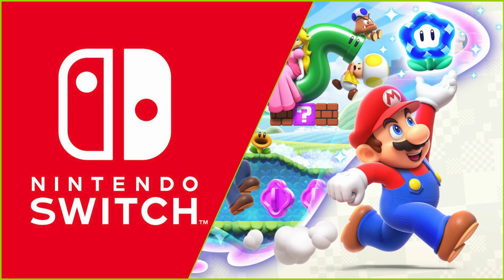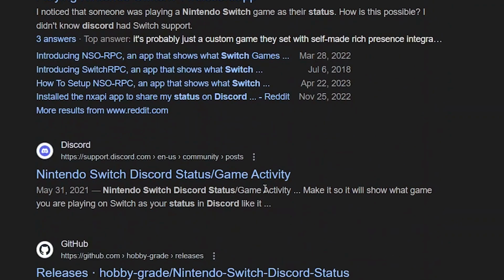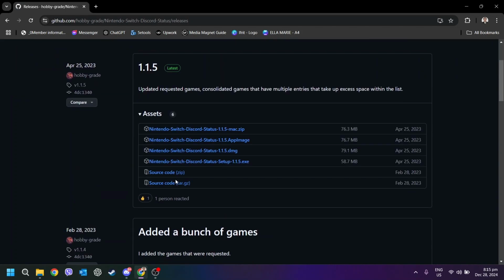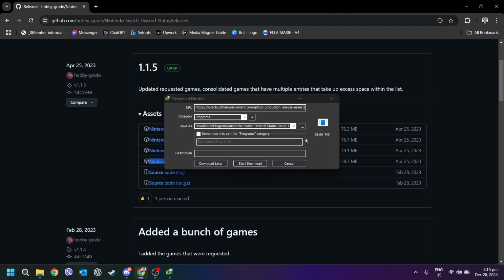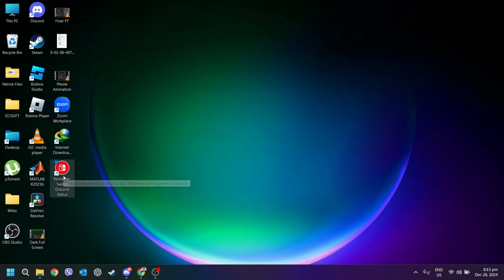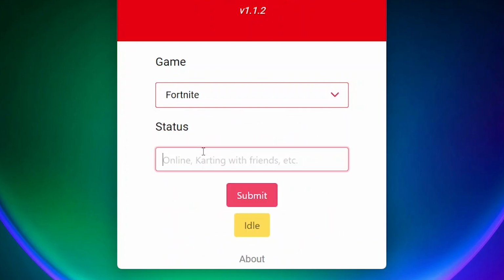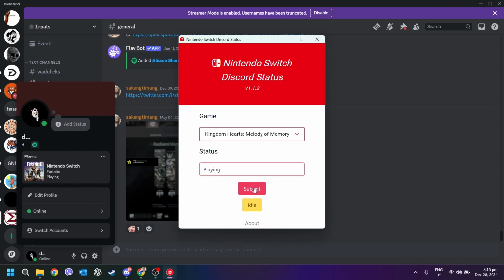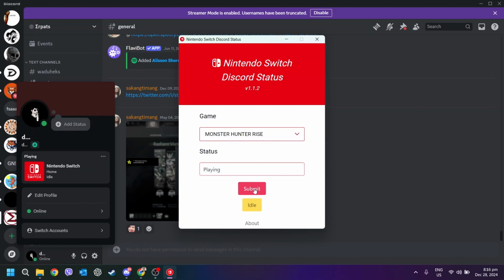How to Set Nintendo Switch Game as Discord Status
Find out how to set your Nintendo Switch game as your Discord status with this tutorial.